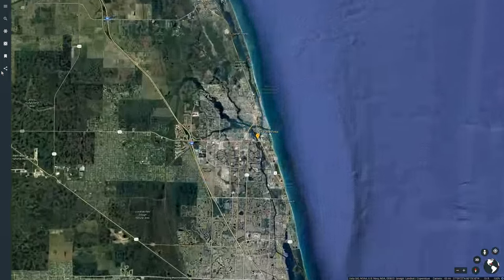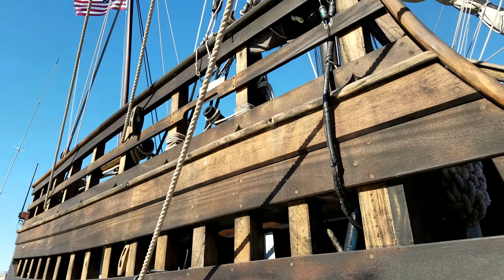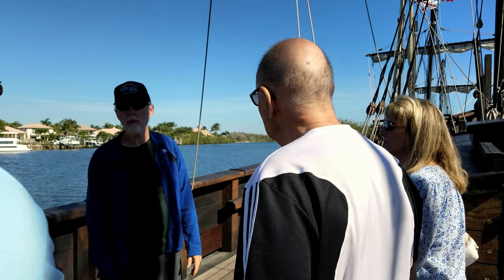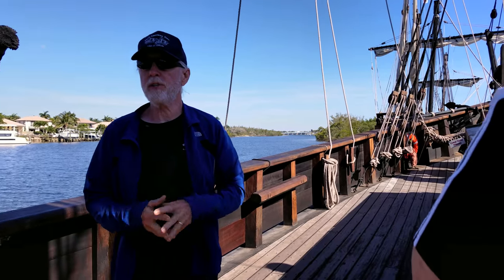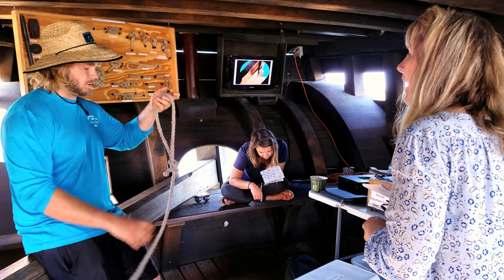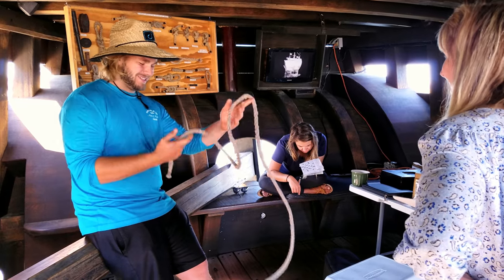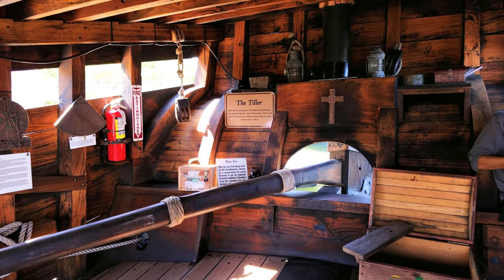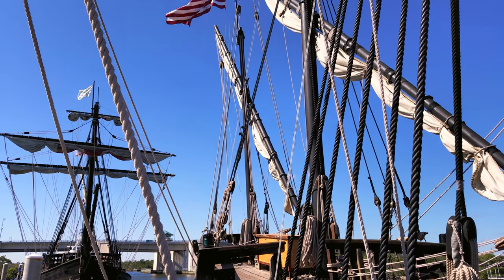Nina & Pinta replica ships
Full size replicas of Columbus' ships, the Nina and Pinta, docked at Harbourside Place in Jupiter, FL. Step back in time 500 years ago.